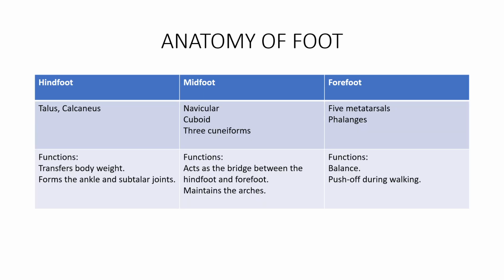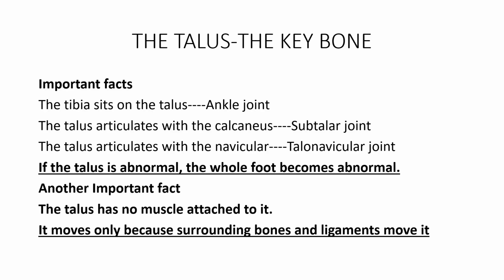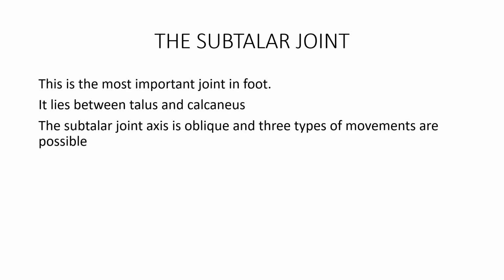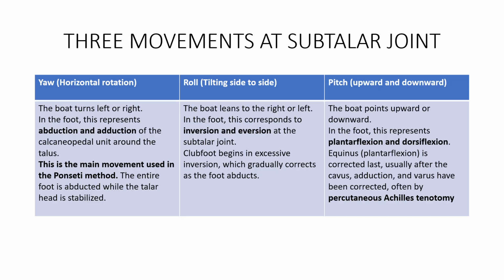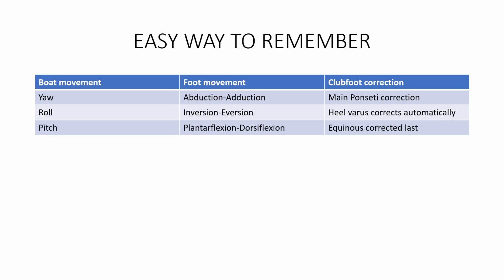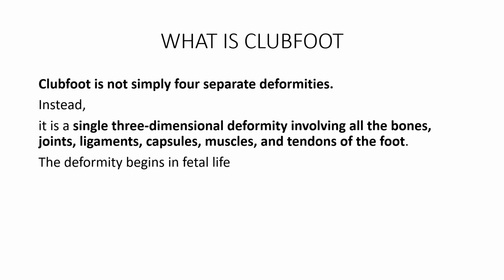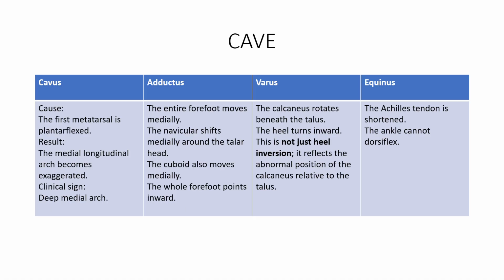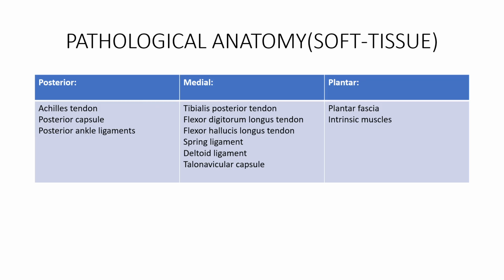Anatomy and Pathoanatomy of Clubfoot | Ponseti Method Explained | Dr. Abdul Latif Shahid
In this comprehensive lecture, I explain the **normal anatomy** and **pathoanatomy of idiopathic clubfoot (CTEV)** in a simple and clinically relevant way. Understanding the three-dimensional anatomy of the foot is the foundation of successful **Ponseti treatment**.

This lecture covers:

✅ Normal anatomy of the foot (Hindfoot, Midfoot & Forefoot)
✅ The talus – the key bone in clubfoot
✅ The subtalar joint and its oblique axis
✅ Ponseti's Boat Analogy (Yaw, Roll & Pitch)
✅ Calcaneopedal Unit (CPU)
✅ Acetabulum Pedis concept
✅ Why clubfoot is a three-dimensional deformity
✅ The CAVE deformities (Cavus, Adductus, Varus, Equinus)
✅ Pathological anatomy of bones and soft tissues in clubfoot
✅ Why the Ponseti method works

This video is designed for:

* Orthopedic residents
* Pediatric orthopedic fellows
* Medical students
* Physiotherapists
* Ponseti practitioners
* Anyone interested in pediatric foot deformities

**Presenter:**
**Dr. Abdul Latif Shahid**
Head of Department, Pediatric Orthopedic Surgery
The Children's Hospital & The University of Child Health Sciences, Lahore, Pakistan

Dr. Abdul Latif Shahid Best Pediatric Orthopedic Surgeon in Lahore Punjab, Pakistan
Head of Department at University of Child Health Sciences and The Children Hospital, Lahore.

I deal all kind of Paediatric and Adult Orthopaedic Problems/Diseases/Surgeries

Lahore care hospital Ghazi road lahore
Timing daily 02:00 PM - 05:00 PM
Day off (Friday and Sunday)

For appointment
Muhammad Tayyab
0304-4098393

Dr. Latif Shahid
Dr. Latif
Dr. Shahid
Best Pediatric Orthopedic Surgeon in Lahore

pedsbone
peds bones
pedsbones
peads bones
peadsbones
Dr. Vinay kumar
Dr. Amir Aziz orthopedic surgeon
Ghurki hospital jallo mor lahore.
children hospital lahore.